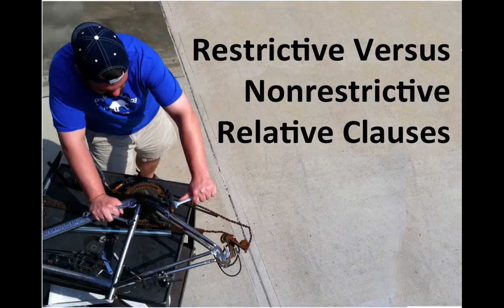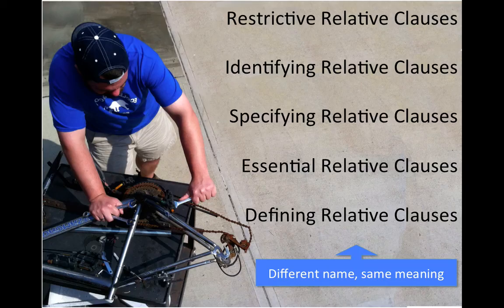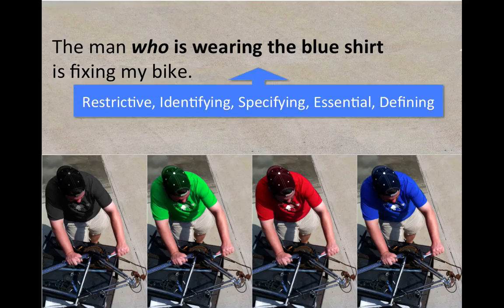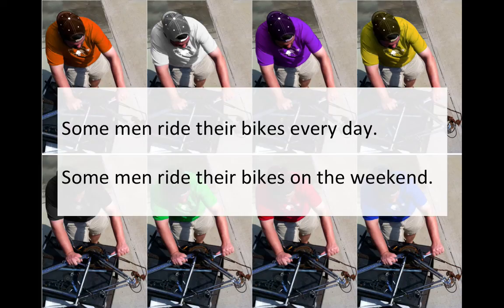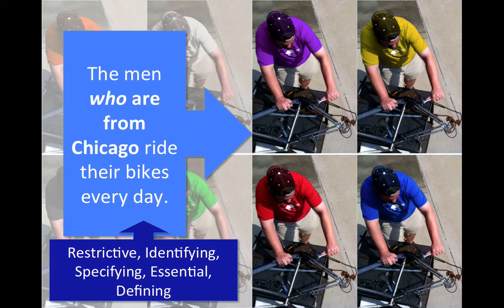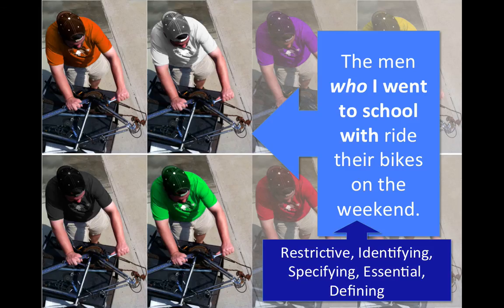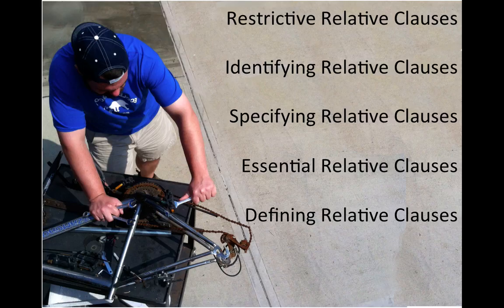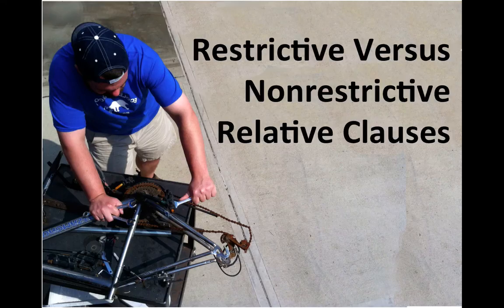Restrictive vs Nonrestrictive Relative Clauses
Restrictive vs Nonrestrictive Relative Clauses (Adjective Clauses).  Also called Identifying, Specifying, Essential, and Defining Relative Clauses.